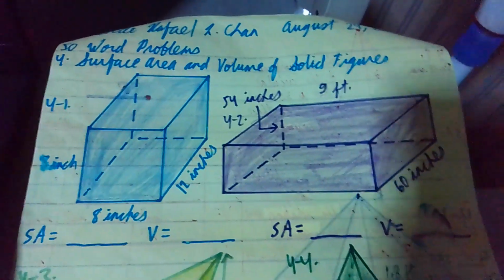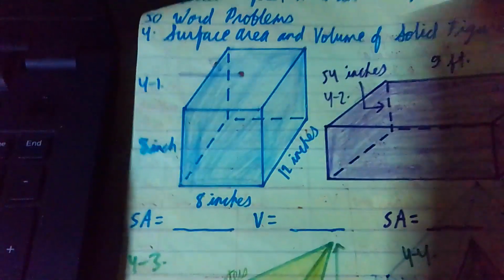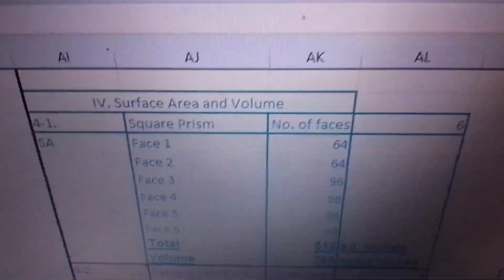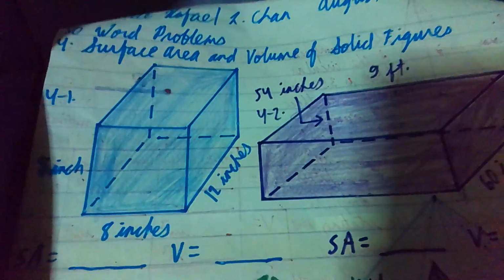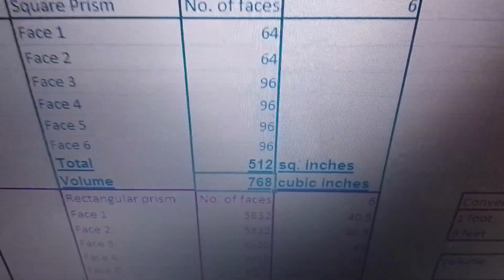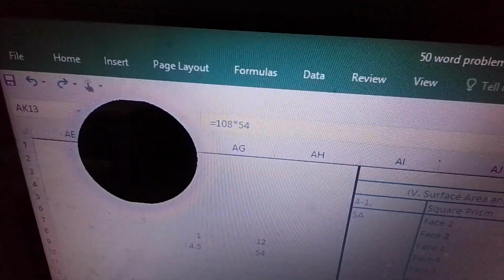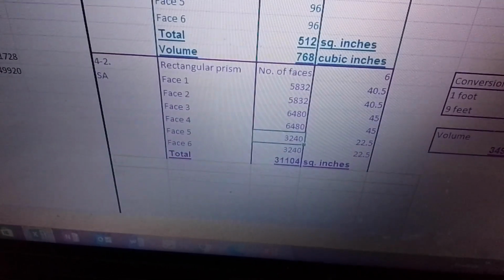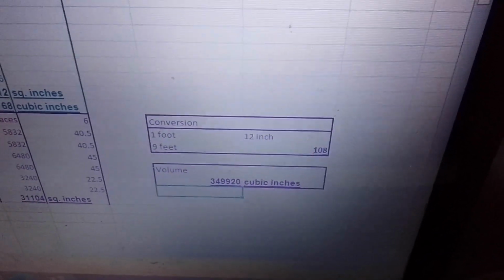50 word problems in math item 4-1 and 4-2 surface area and volume or rectangular prisms